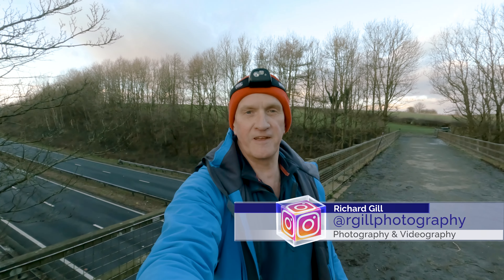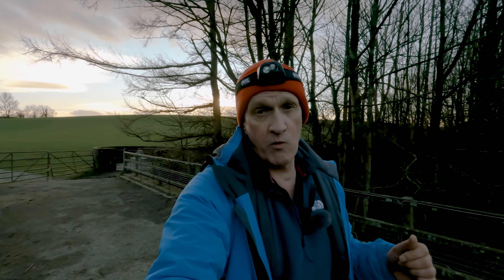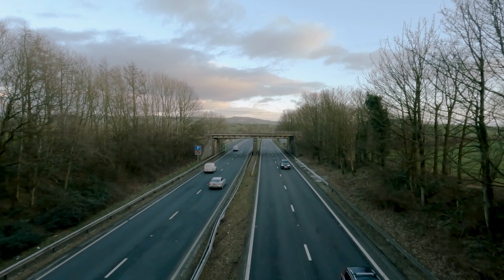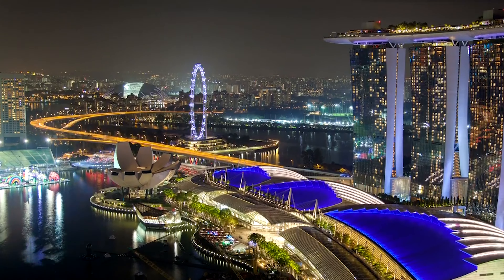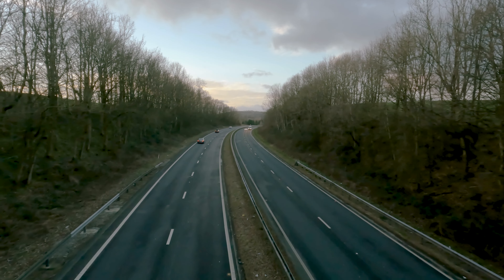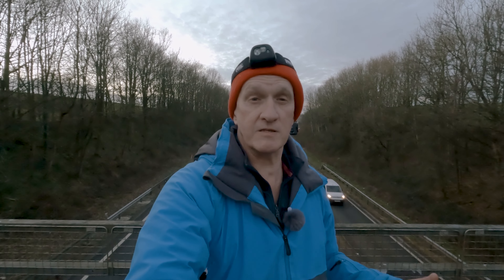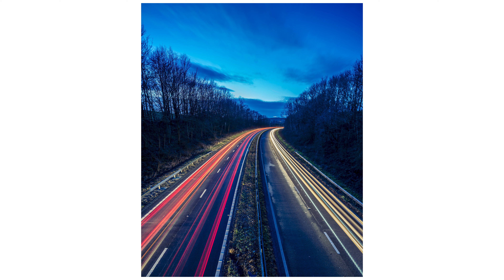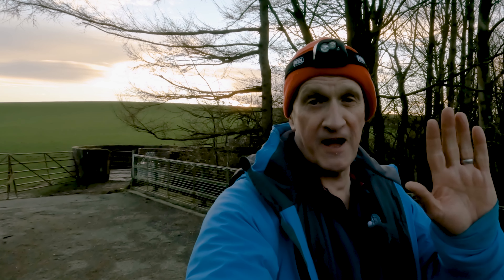Beginners Guide to Photographing Light Trails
In this photography tutorial for beginners I show you how to get creative with your camera and get started with night photography.  I show you how to take photos of light trails.  I take you through  the camera settings you need, the best locations to choose and how to compose your photos.

If you want to get more out of your camera or need to know how to get to the settings I mention in this video check out this playlist